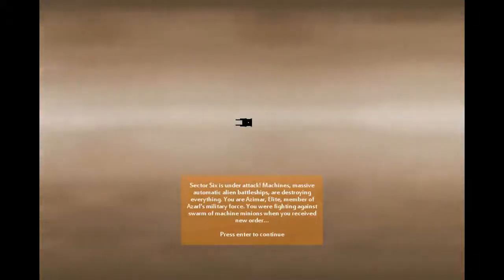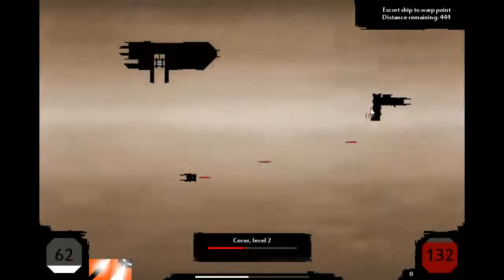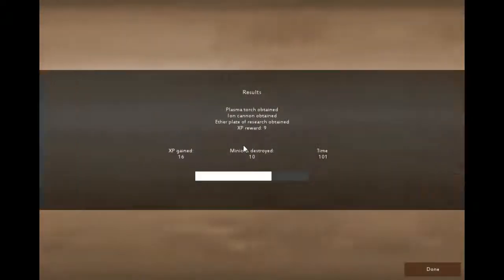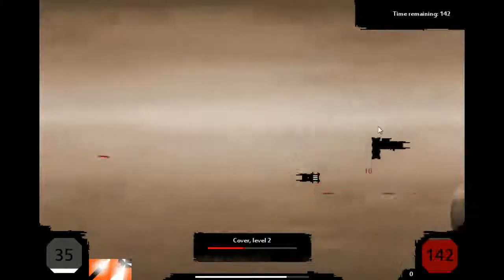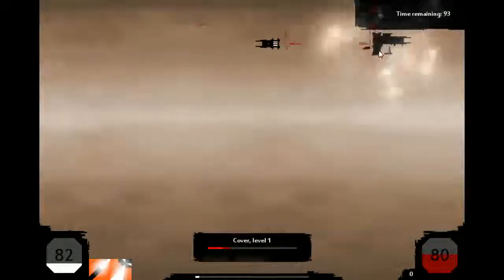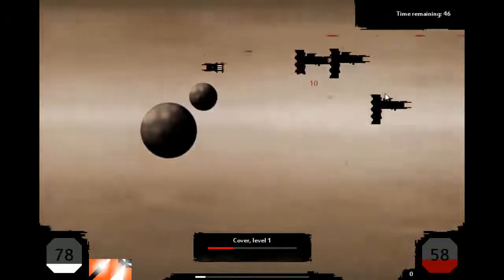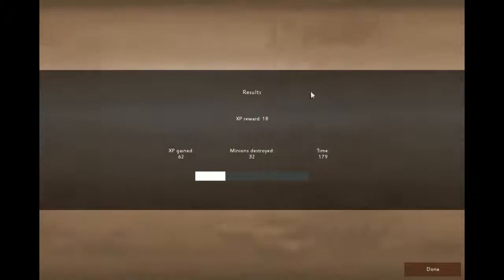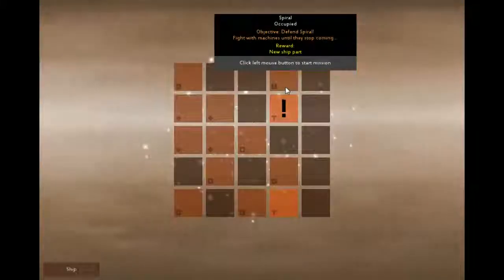Indie Buffet: Sector Six Alpha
Welcome to Indie Buffet, a show dedicated to bringing a plethora of options to the discerning player. Today we're looking Sector Six Alpha, a SHUMP with RPG elements and an intersting art style